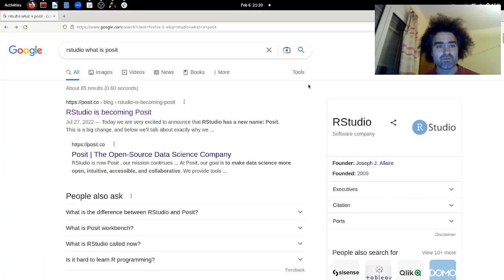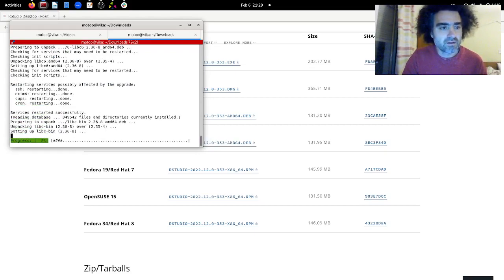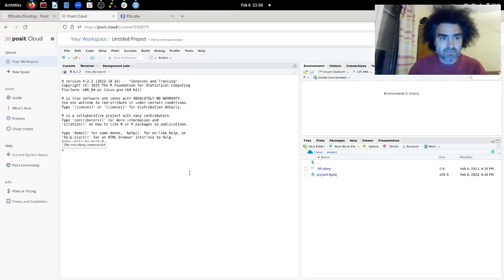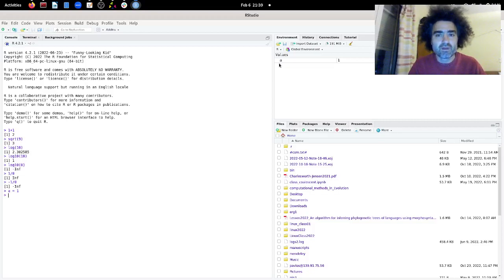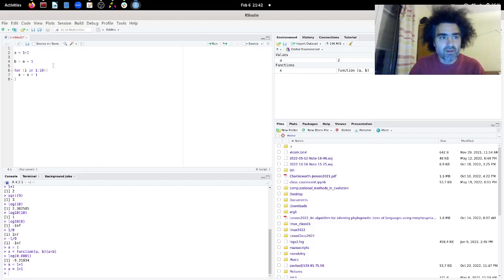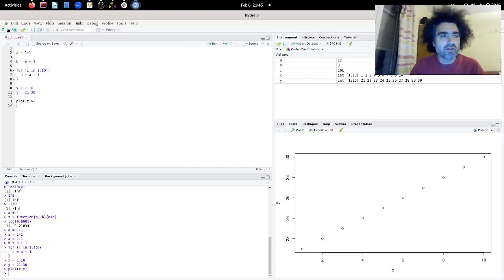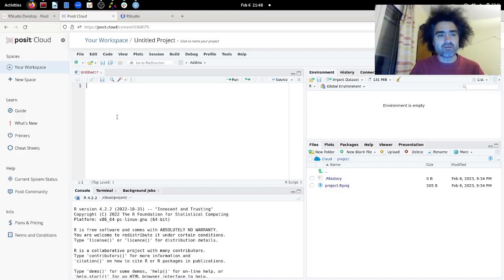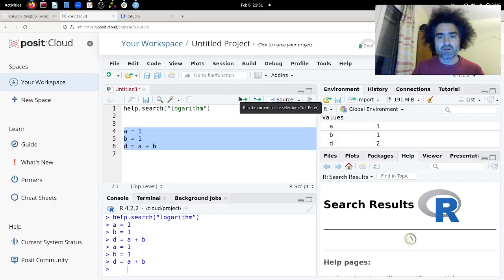HY390.51 2023 Introduction to R for Bioinformatics Lecture01 3 Installing rstudio desktop cloud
How to install POSIT (i.e. Rstudio Desktop). I also provide a short description on what we see what we open Rstudio. Also, I mention Rstudio cloud and Rstudio version, i.e. Rstudio accessible via the web browser. Basic functionality, such as popups and help is also mentioned.